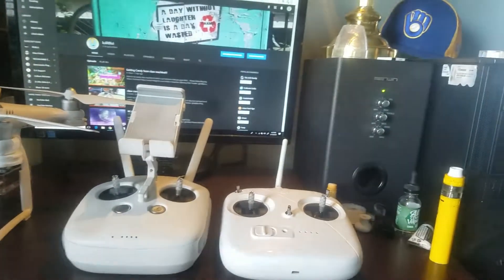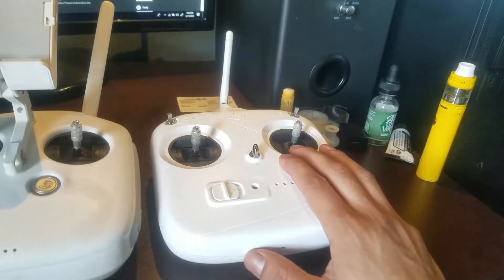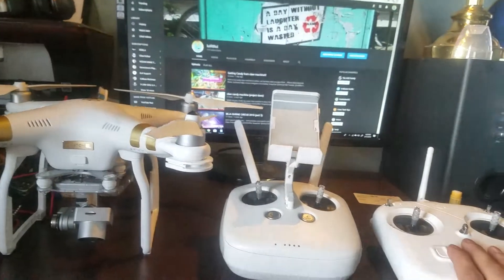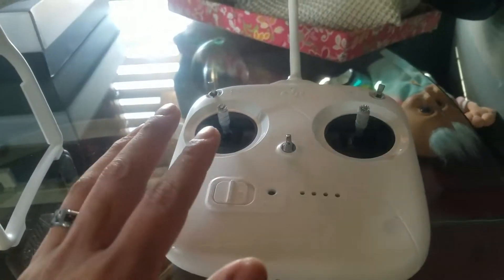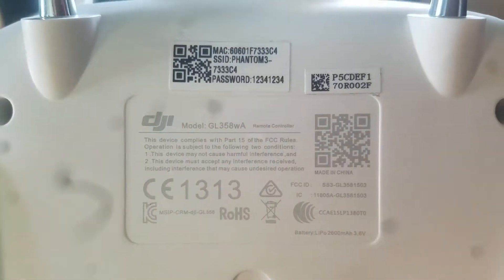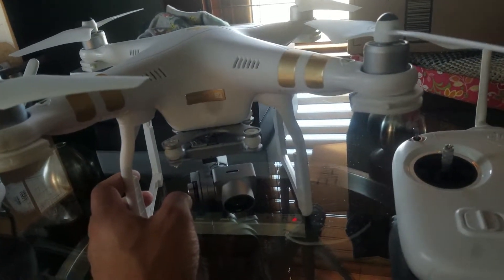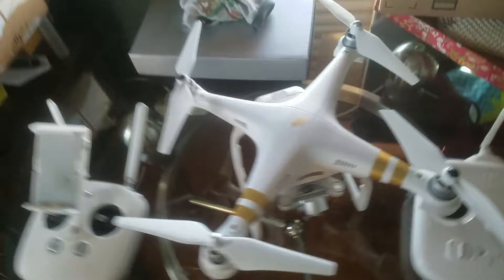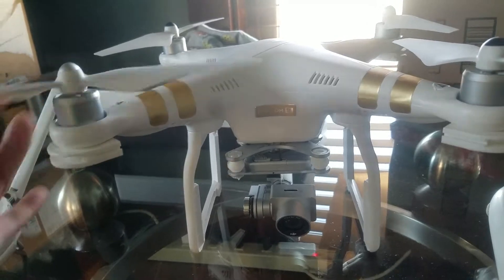DJI Phantom 3 SE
so i got this drone few weeks ago and i was hoping to get it wor with the remote, so first i got the remote of advance 3 but din' t work so i find out standar and SE phantom 3 are very similar beside the 4k on SE P3 , i order the remote thinking it was gonna work but it din't... so anyway can't find the remote for SE P3 anywhere in the internet, not even in DJI store so if you thinking i buying it DON"T .

Tweeter: @luiR8lui
Gimbal Stabilizer